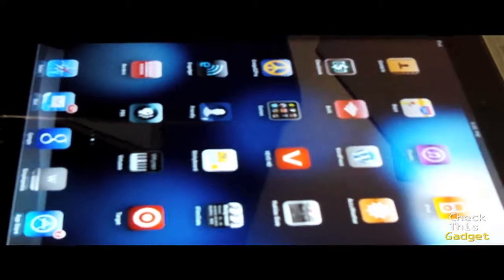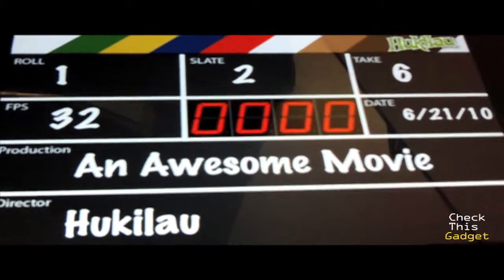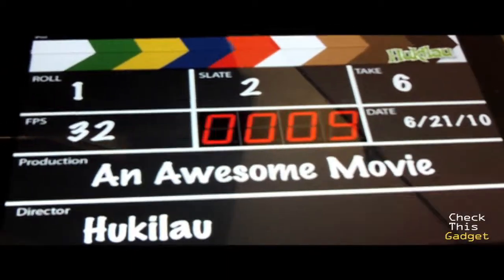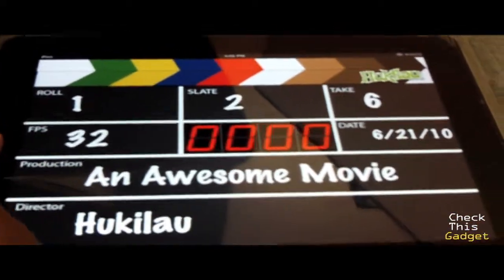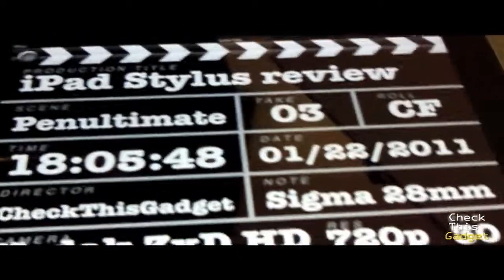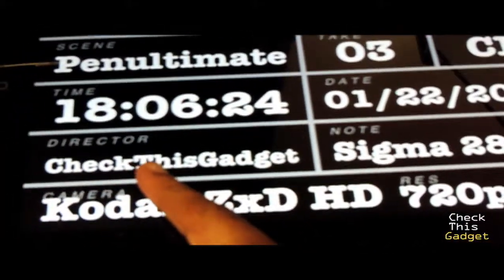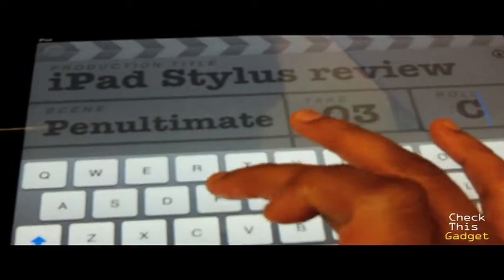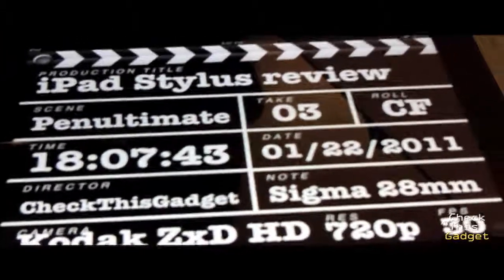iFilmSlate and Hukilau Slate [iPad App Review]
This is a review of two iPad film slates. Hukilau Slate is a basic film slate that doesn't have that many sections for information and does not remember information input once it is closed out; however it is free. iFilmSlate is a better slate giving you sections for just about everything you would need to know or input and it remembers the text input. You can find this in the app store for $1.99. Definitely worth price if you are looking for a good film state to use.